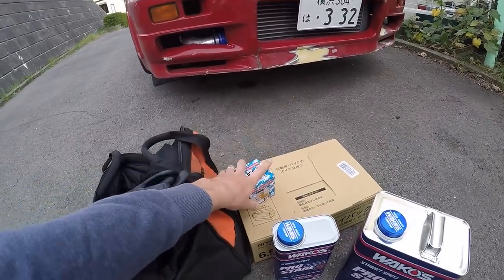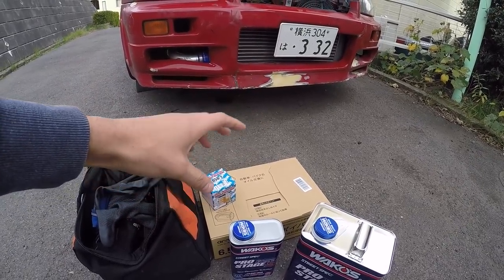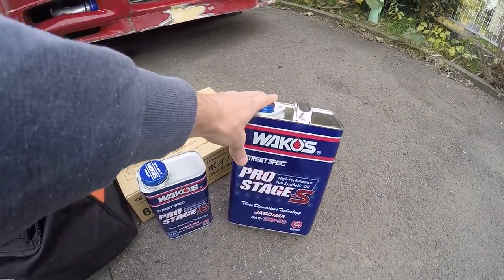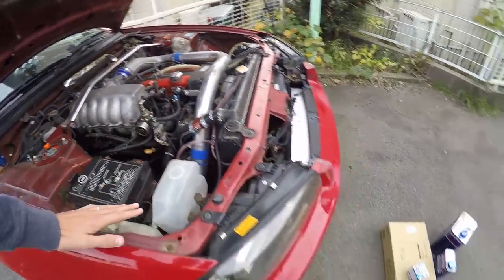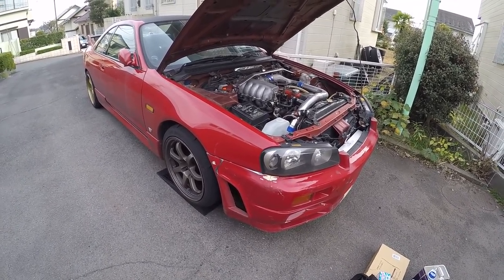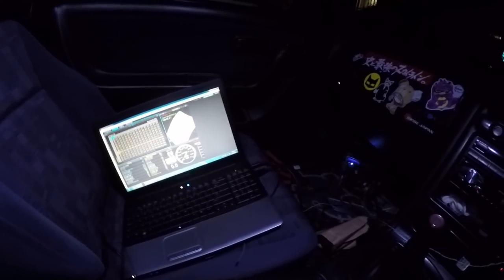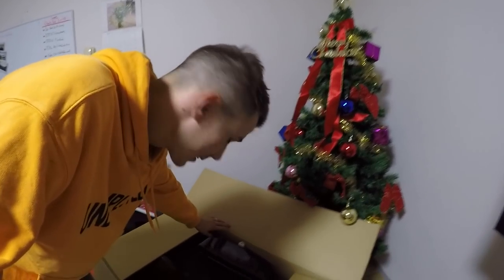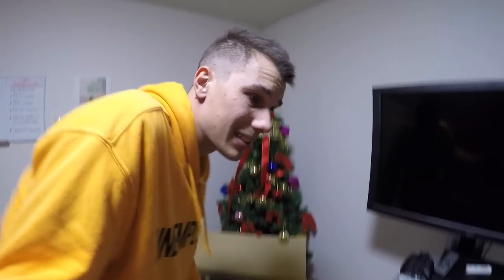Prototype Digital Dash for the Skyline!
Buy car parts from UPGARGE in Japan w/ worldwide shipping

In this ep I do a service on the skyline & show you the new power tune digital dash.

Send me stuff here:
Sam Lucas